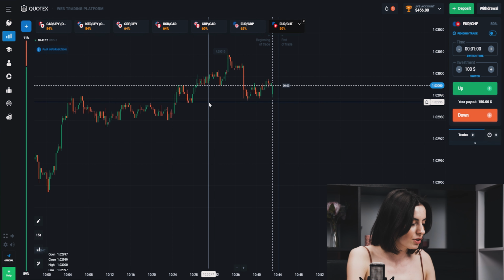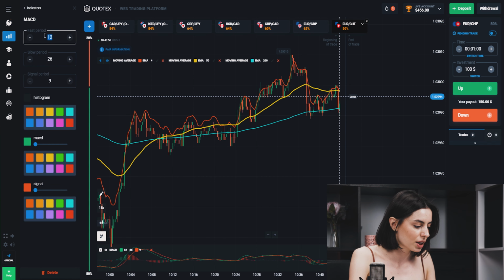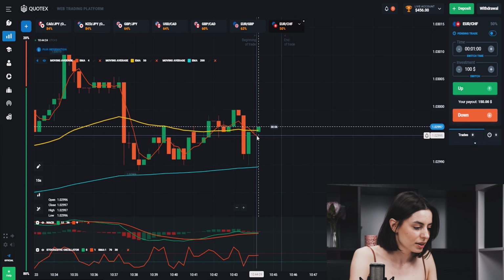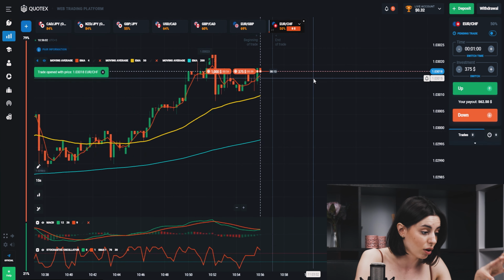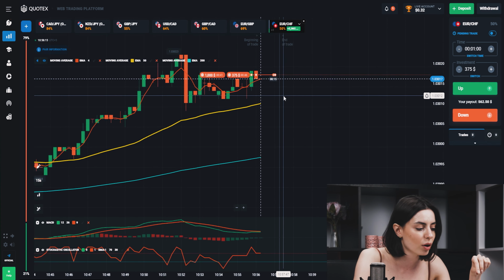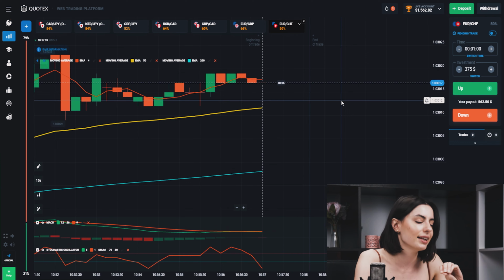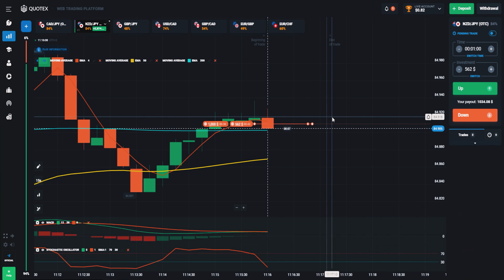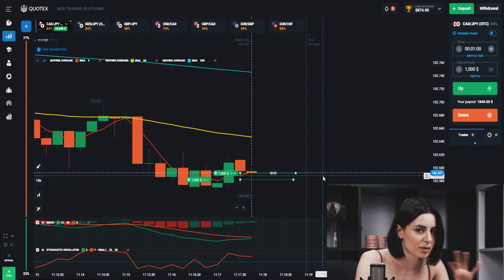HOW I MADE $7697 FAST | Quotex Strategy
Hey every one! I am a Baby Trader and in this video I will show you  Binary Options Strategy that I use when I don't have time for a Long and complex Technical Analysis, it only works in a Calm Market, don't work with Currency Pairs that have a large spread.
I will be very grateful to you if you like and write a comment.
00:00 Greeting
00:31 Explanation of this video and Strategy
02:05 1 deal
03:00 2 deal
03:45 3 deal
05:32 4 deal
06:26 5 deal
07:19 Results